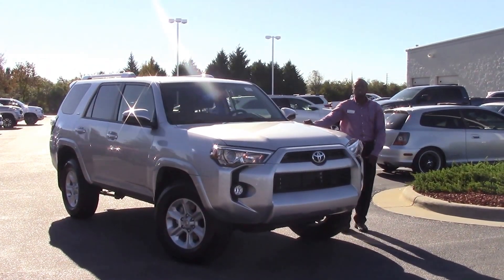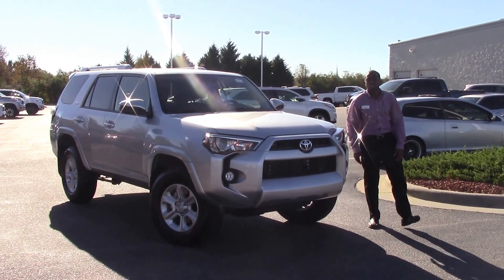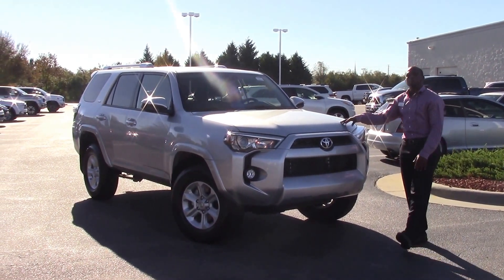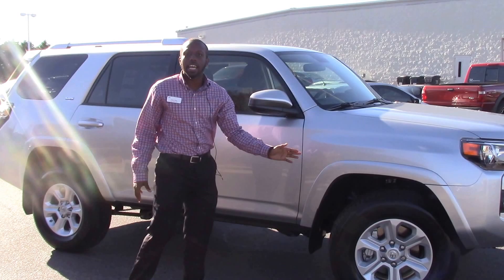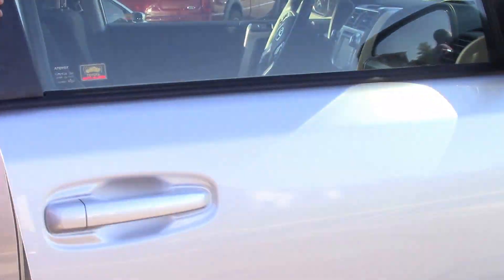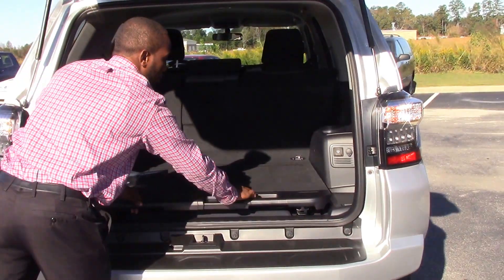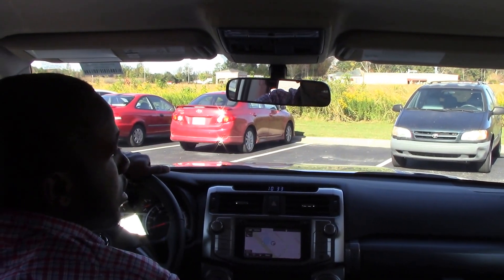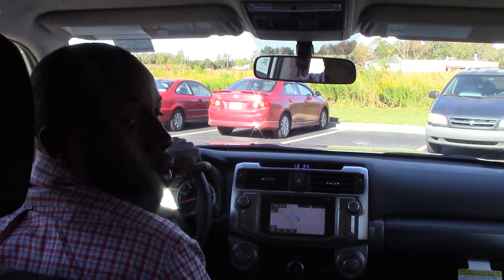2016 Toyota 4Runner, Wilson NC, Walk Around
Come take a venture into our newest 2016 Toyota 4Runner.  Come check this out here at Hubert Vester Toyota, where we are the difference!

Eight speakers
Antenna
Cruise control
Upholstery cloth
40/20/40 rear seats: manual recline
Climate control
Exterior
Front and rear alloy wheels: 17" x 7.0"
Roof spoiler
Front and rear 265/70-17 and mud & snow
Safety
ABS
Headlight control
Anti-theft protection
Technical
Primary fuel type: unleaded
Power (SAE): 270 hp @ 5,600 rpm; 278 ft lb of torque @ 4,400 rpm
Independent front wishbone suspension with stabilizer bar and coil springs, rigid rear beam suspension with stabilizer bar and coil springs